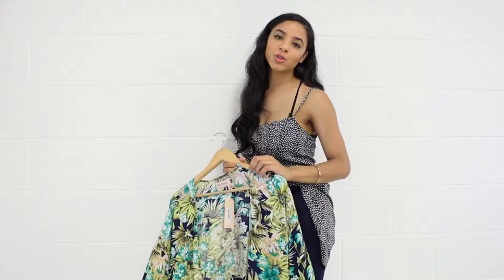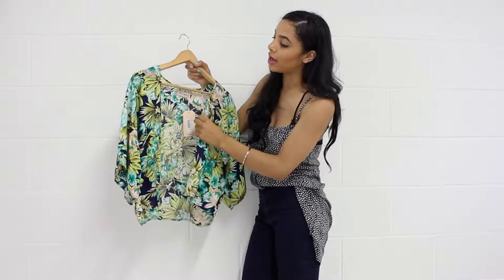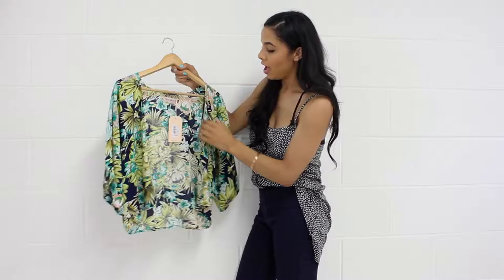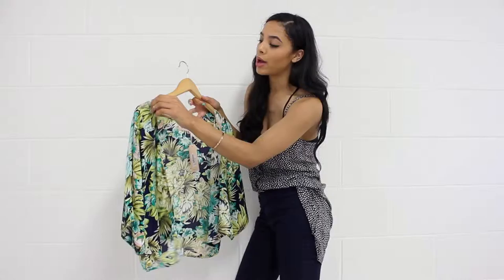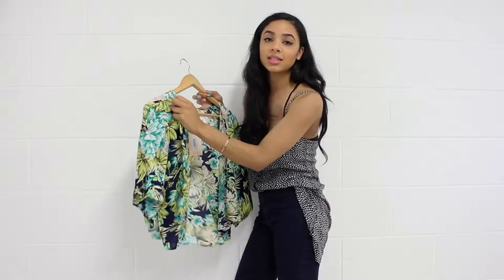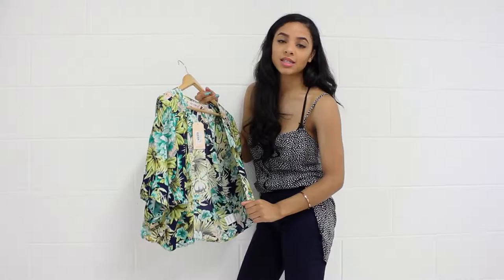Georgia's Review on the Anna Green Tropical Print Kaftan!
Check out Georgia's Review on the Anna Green Tropical Print Kaftan!

£18.99

Buy the kimono:
Only at Misspap.co.uk

Let us know what you think of this kimono in the comments below!!!

Misspap